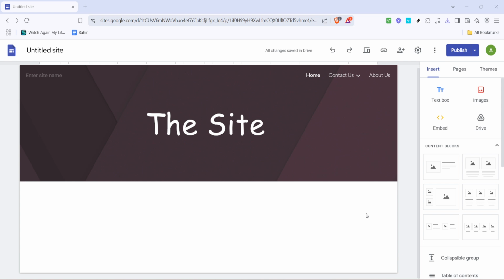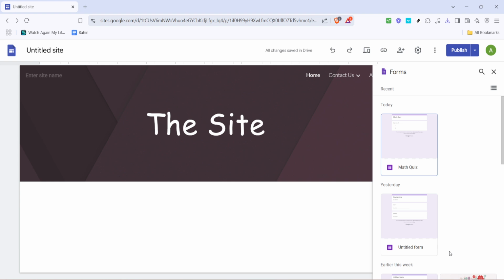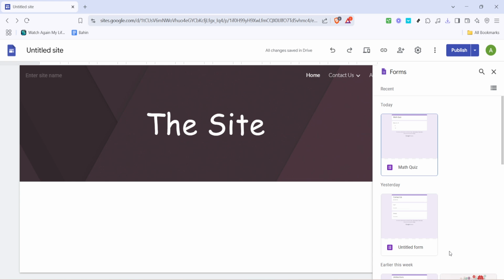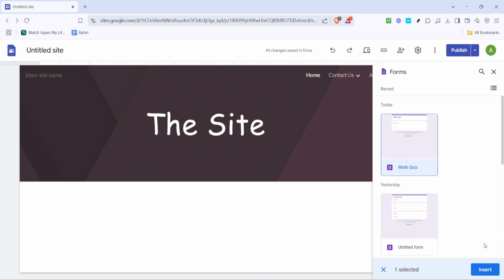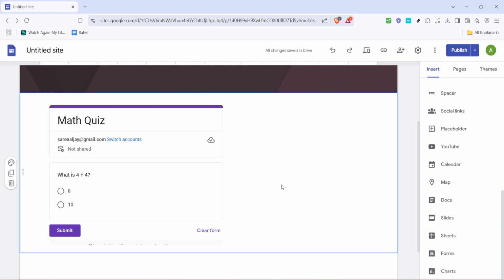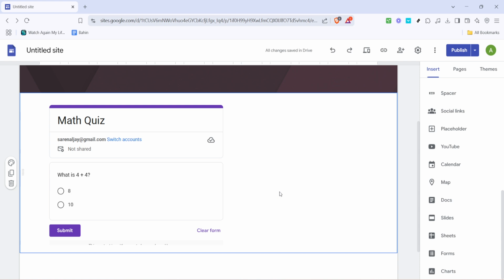How to Add a Quiz on Google Sites (Full 2025 Guide)